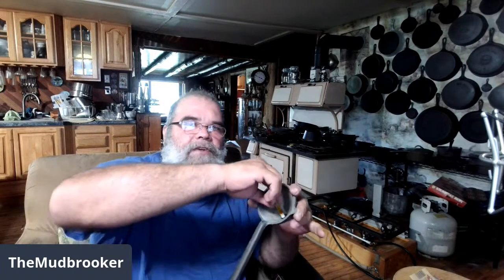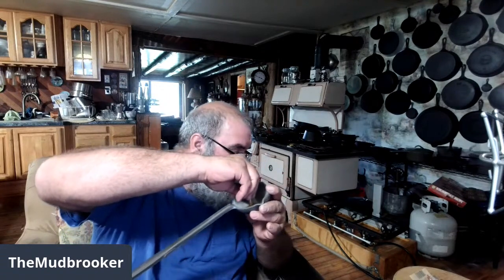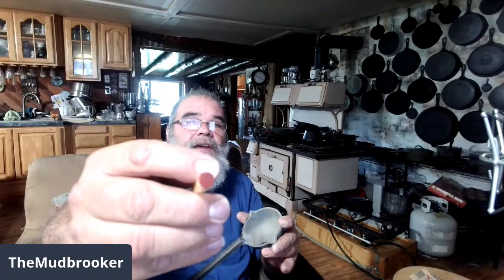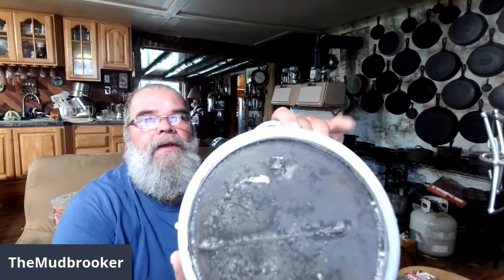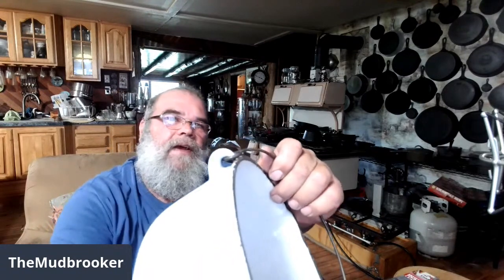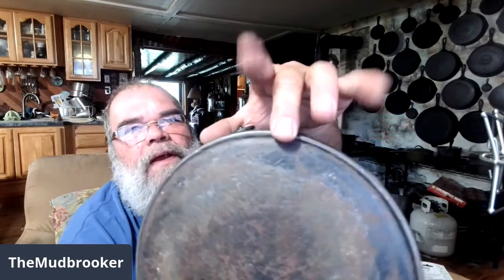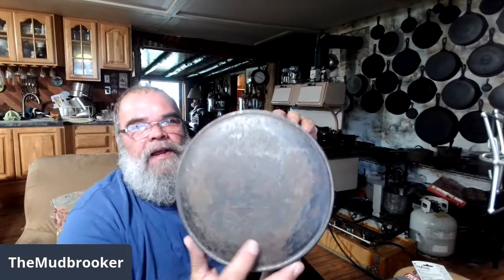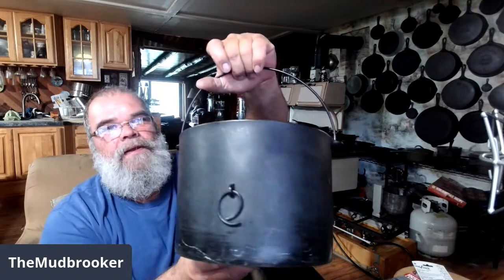Lead Testing Cast Iron.